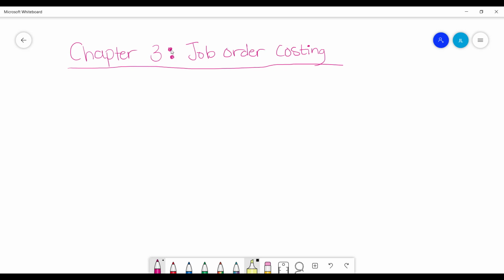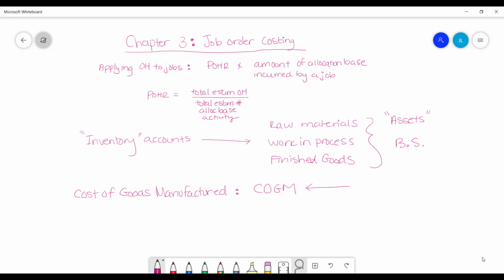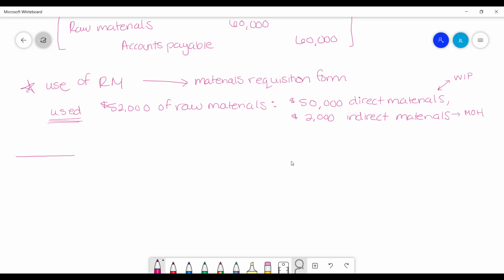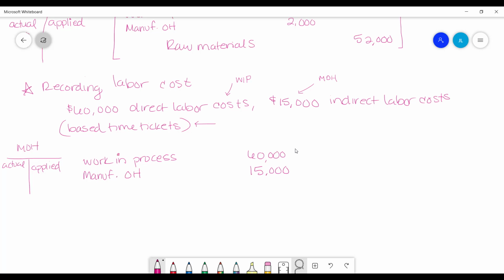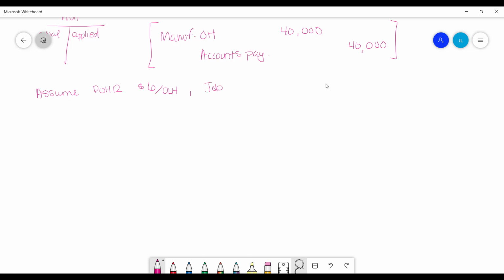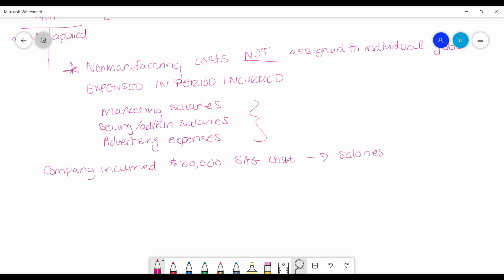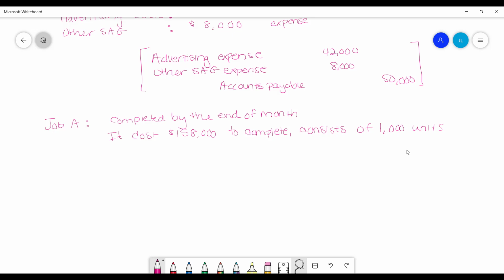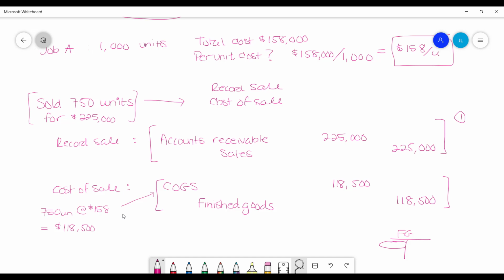Chapter 3 Job Order Costing Cost Flows 1